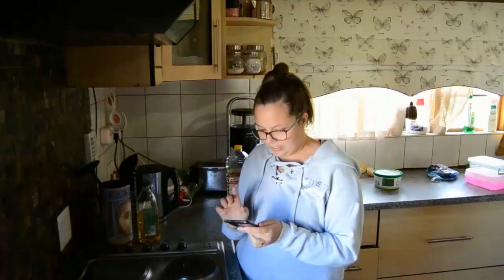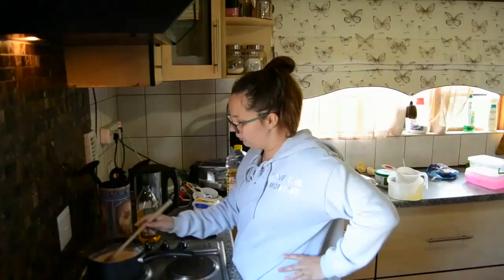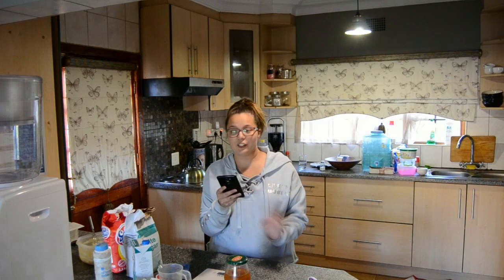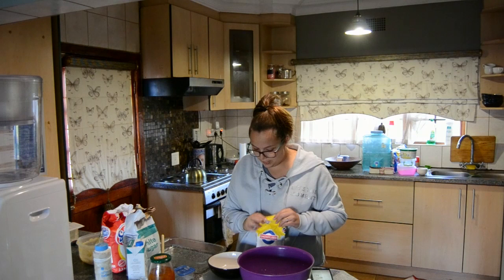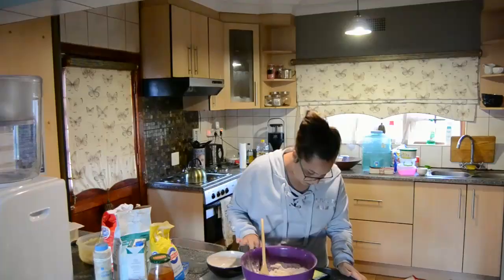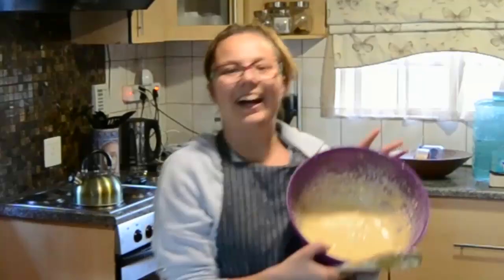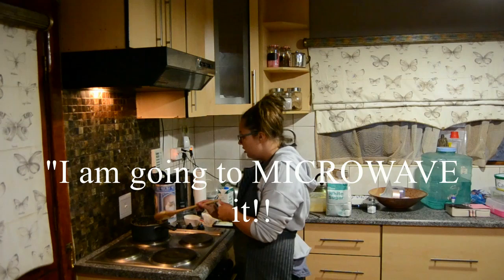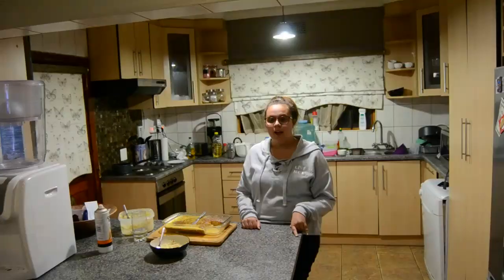SOUTH AFRICAN DESSERT - Jan Ellis | Painting Mouse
I made a South African Dessert (Jan Ellis) from scratch, following an all Afrikaans recipe, which was old and BURNT.
So not only did I have to translate every ingredient in my mind, but also had to decode what was written in the burnt areas.

If you are thinking "What? She can bake?", just wait until you see how the custard turned out!!
Hi, I'm Painting Mouse (Annie Hay) and I like to make entertaining (i.e. NOT EDUCATIONAL) videos:
-Vlogs
-Following tutorials
-DIY
-Trying things I have never tried before

Watch me grow and get less cringy with each video!